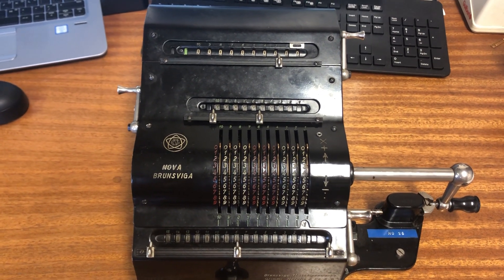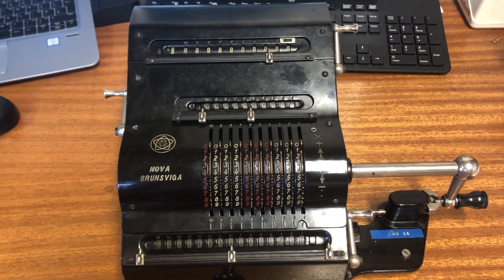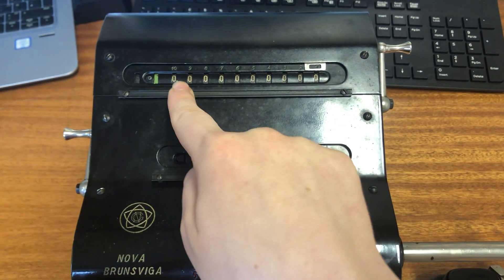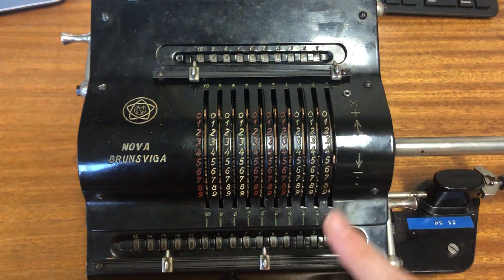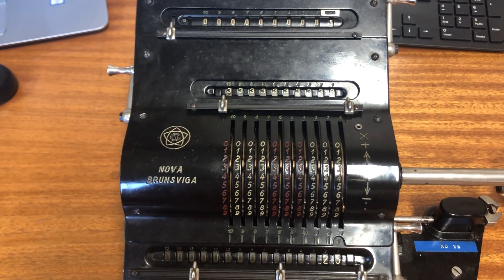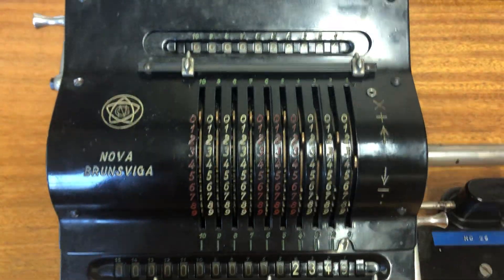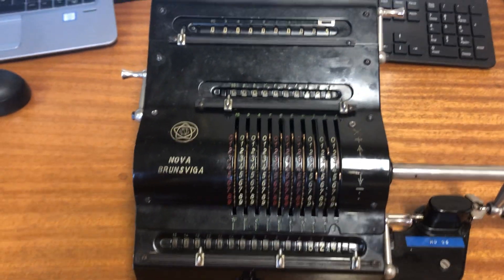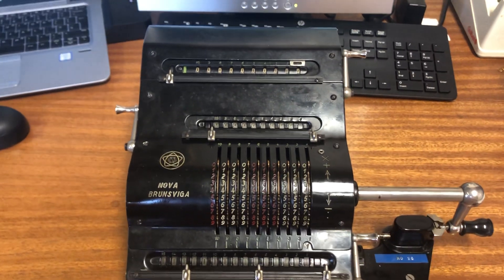Brunsviga Nova Calculator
In this short video our Museum Engagement Officer Hope Busák demonstrates how to use the Brunsviga Nova Calculator from our collections. It was used in the Mathematics department at University College, Dundee and was made sometime between 1925 and 1934. And it goes clunk!